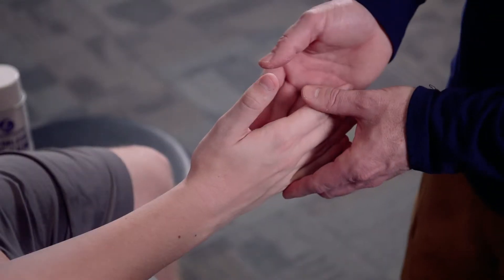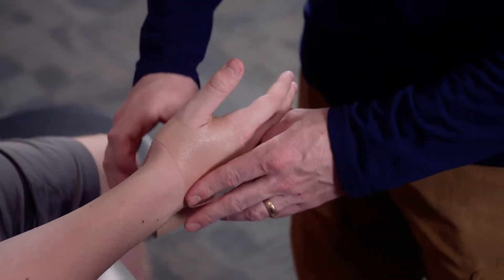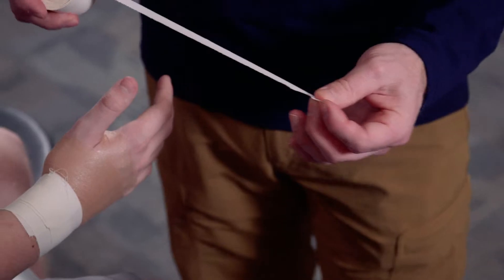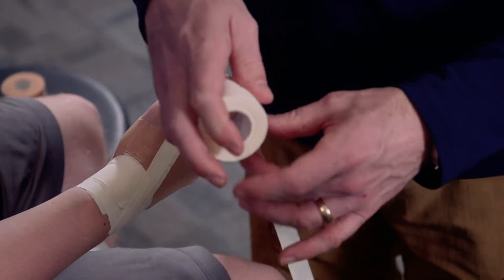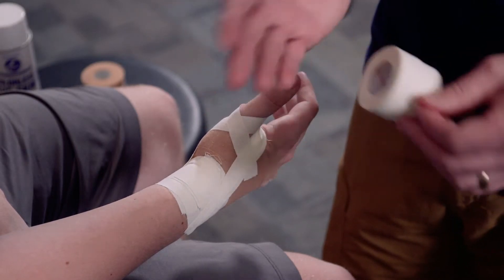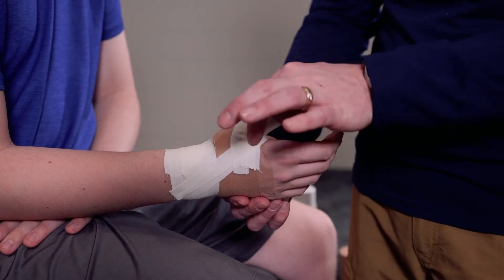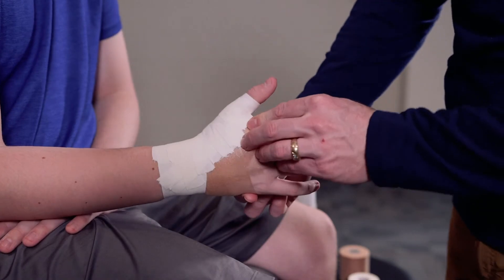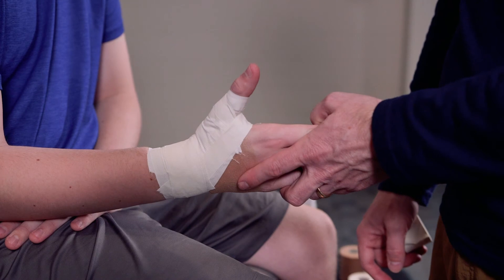Thumb Taping Skills Video